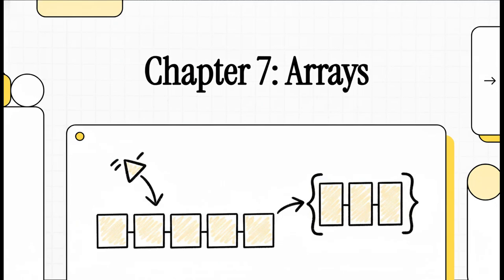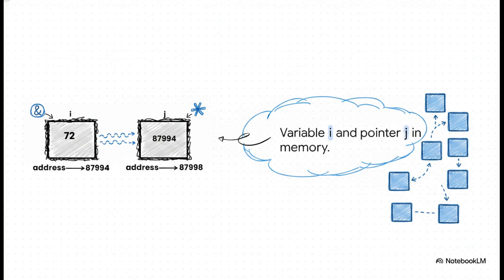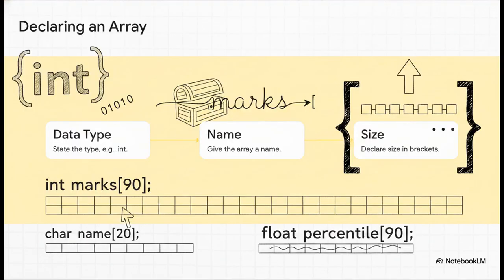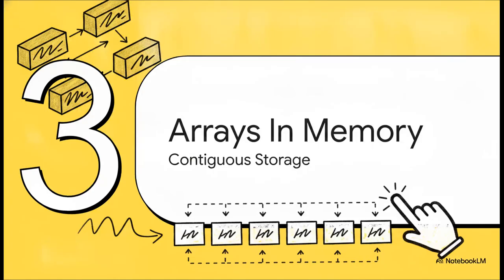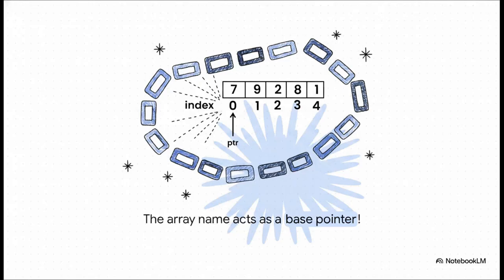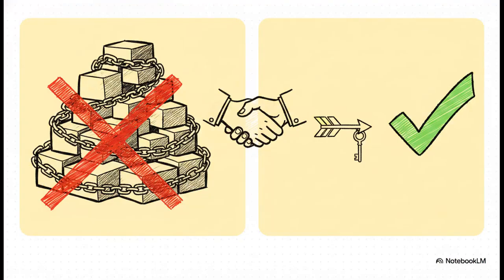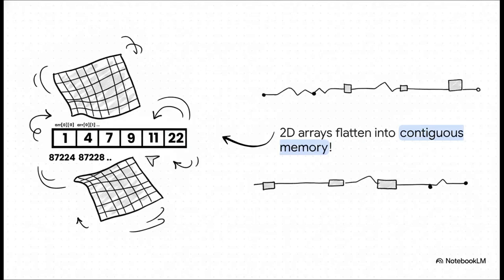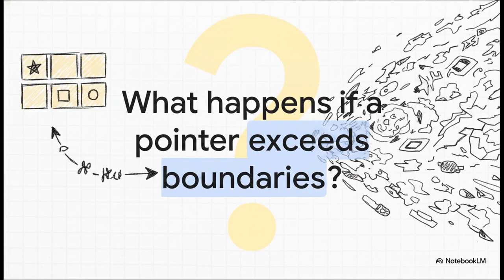C Programming #7 | Arrays in C Programming Explained ⭐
Welcome to Chapter 7 of the Complete C Programming Series!

In this chapter, you'll learn one of the most fundamental concepts in programming: Arrays.

📚 In this video you'll learn:
• Why Arrays are Used
• Taking Input and Displaying Arrays
• One-Dimensional Arrays
• Two-Dimensional Arrays
• Memory Representation
• Common Mistakes

This series is designed for complete beginners with simple explanations, visual diagrams, memory illustrations and detailed code walkthroughs.

💬 Have a question or doubt? Leave it in the comments—it may be answered in a future video!